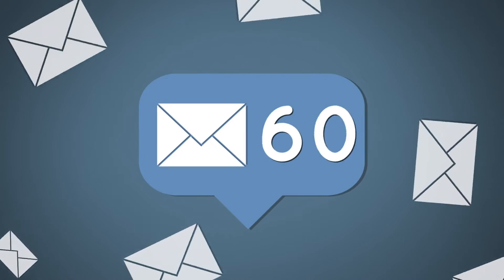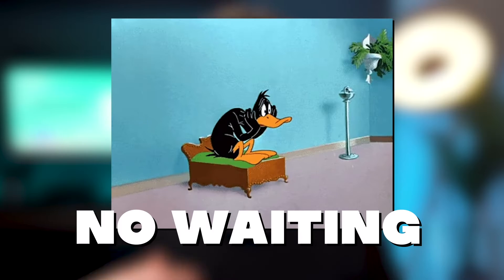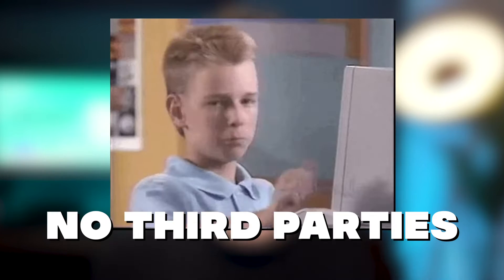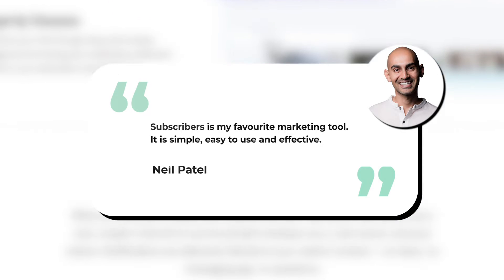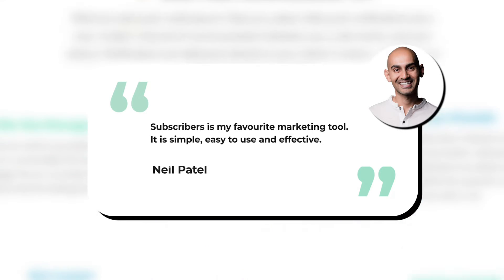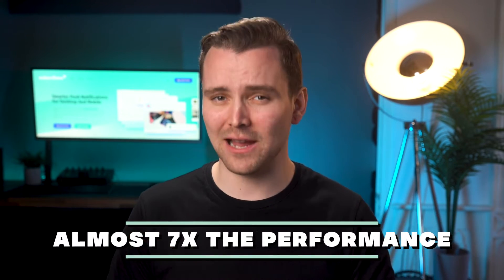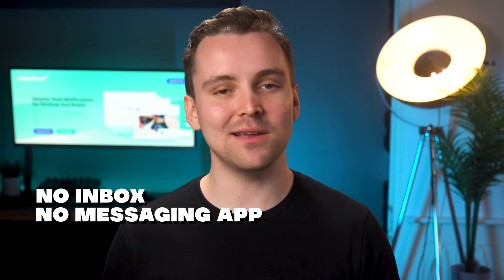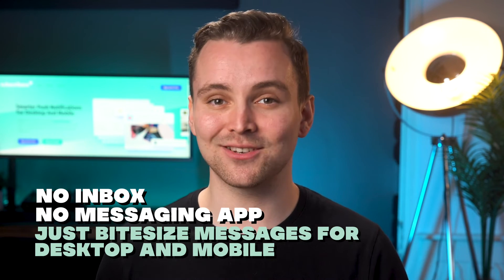Subscribers, the Push Notification Platform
Keep website visitors coming back with smarter web push notifications.

Web push notifications are a new, modern channel of communication between you, a site owner, and your visitors. Notifications are delivered directly to your visitors' screens – no inbox, no messaging app, no questions.